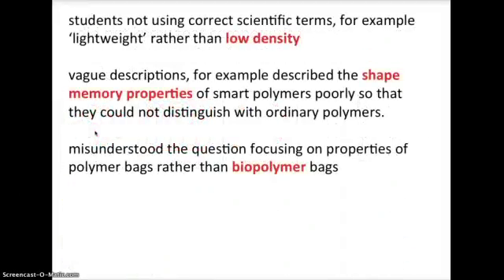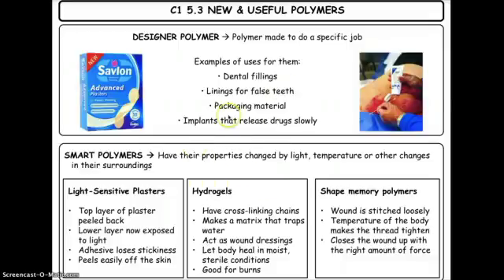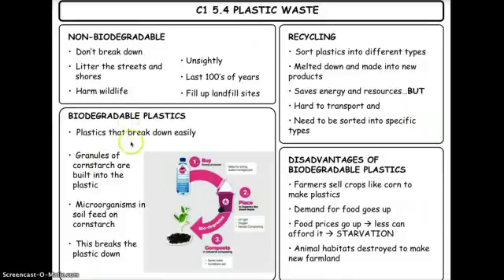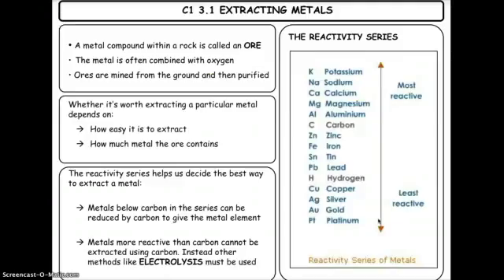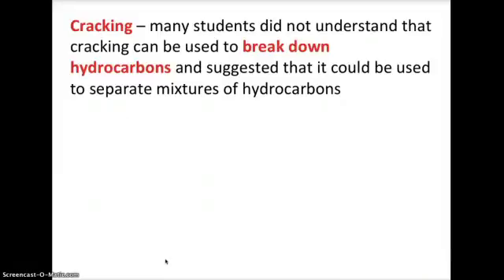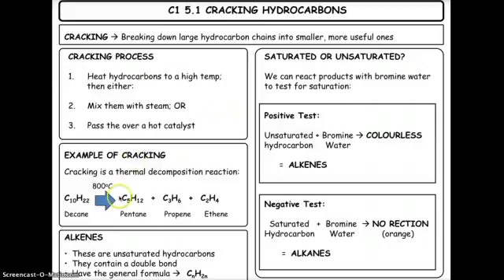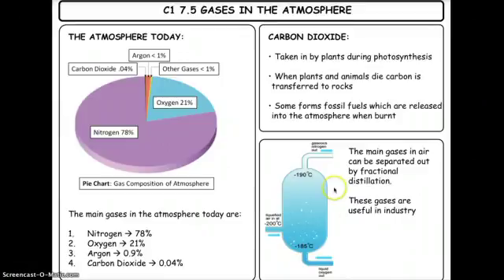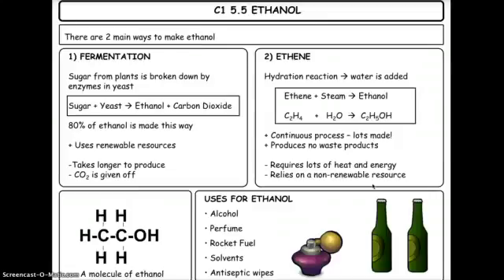C1 overview using examiners' comments (part 2 of 3)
This video is about C1 (AQA Chemistry GCSE). I have used examiners' comments from the past few years to highlight sections that students have had difficulty with. It is quite long! So I have divided it into 3 parts.
The powerpoint I'm using is something I was given (and possibly comes via TES). If it is yours, and you would like me to remove this video, please let me know!